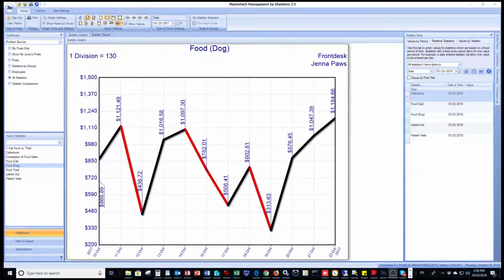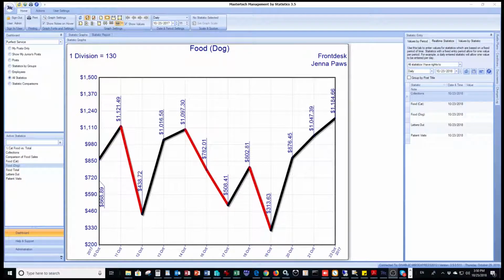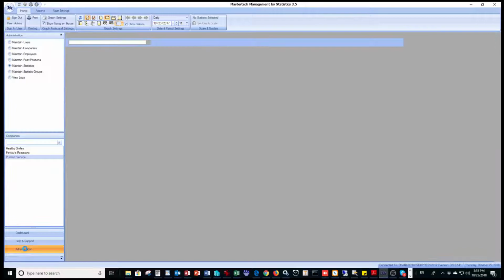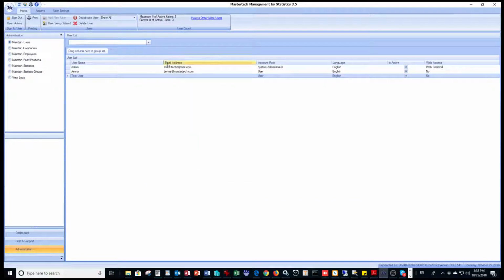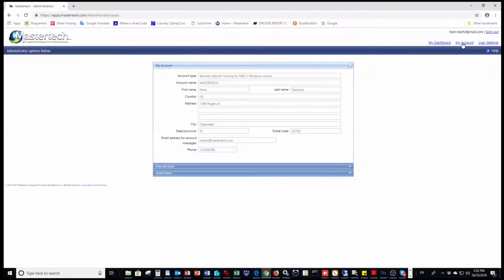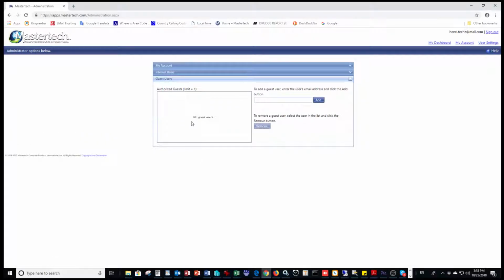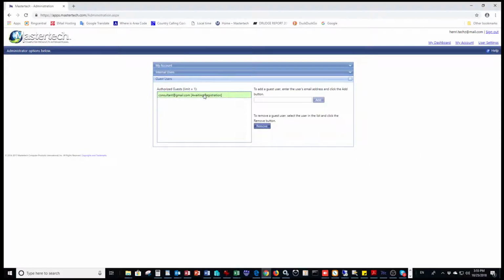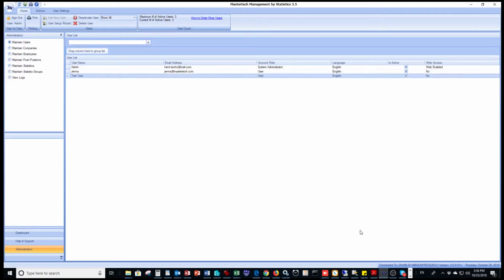Mastertech: Management by Statistics: How to Use the MBS Cloud Guest Account Feature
Learn how to give access to a consultant or guest to view your statistics online.